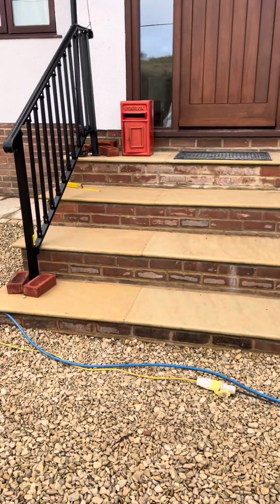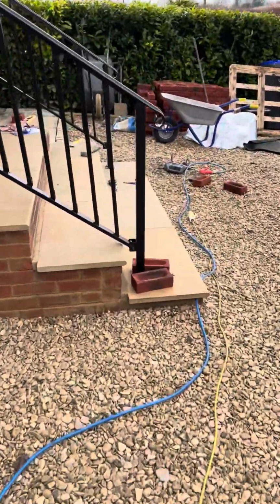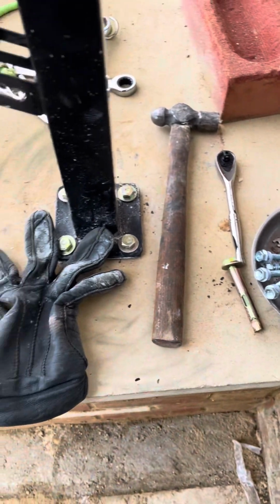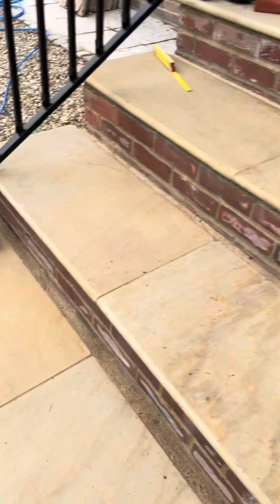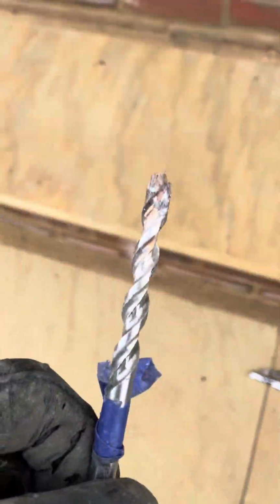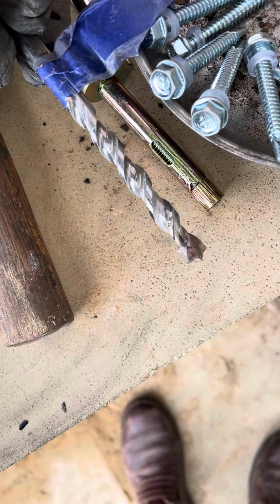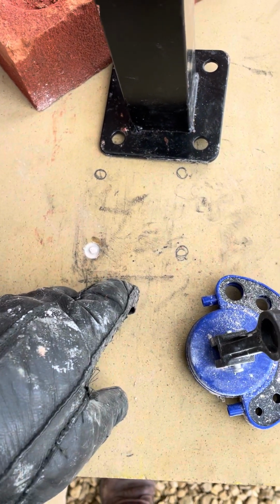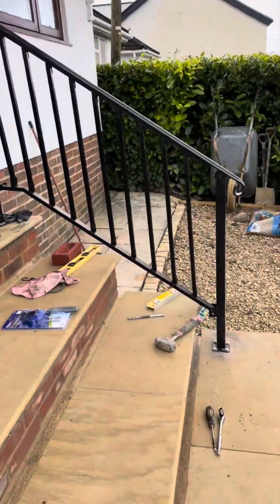Sandstone step and rail fixing project